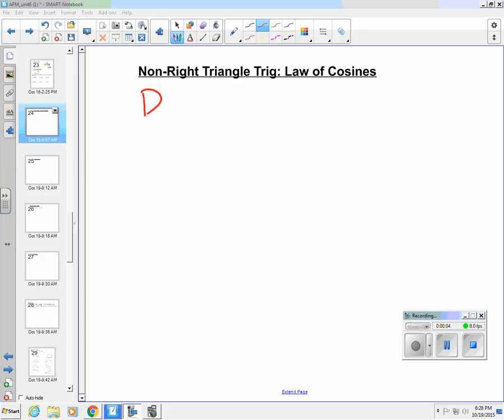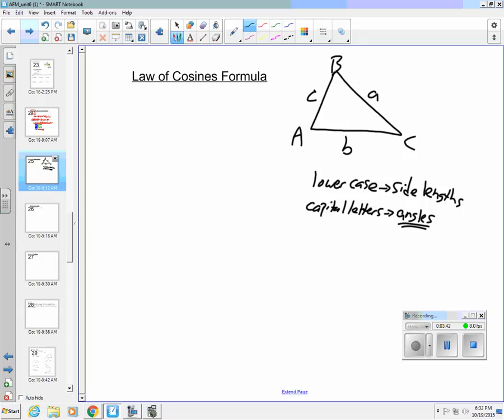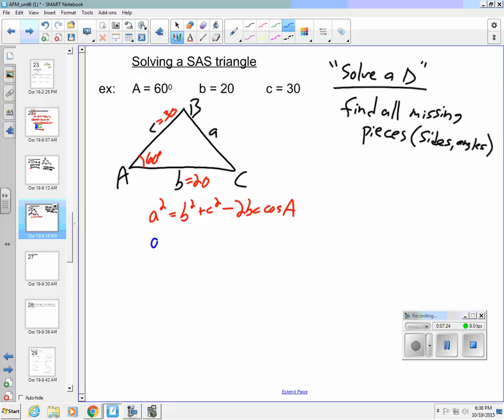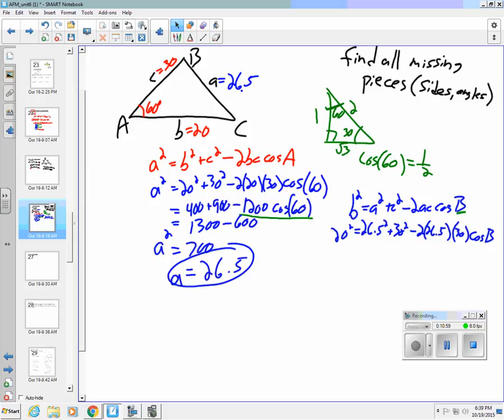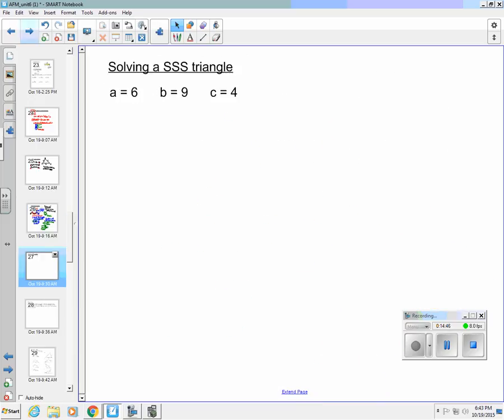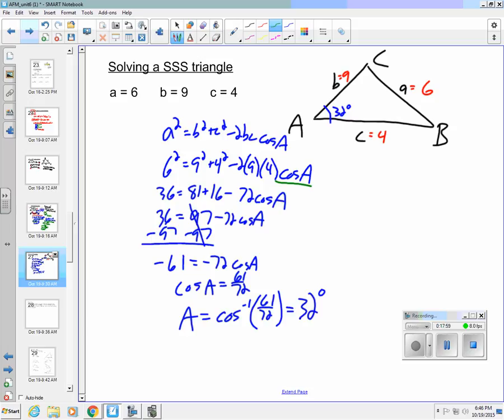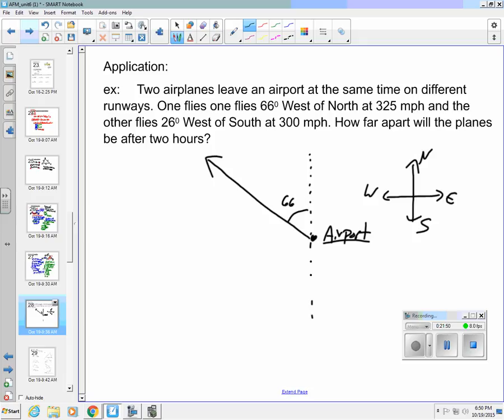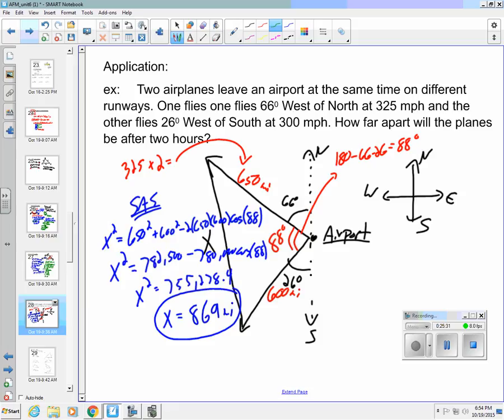Mr. Joy AFM - Unit 6 Day 3 - Law of Cosines